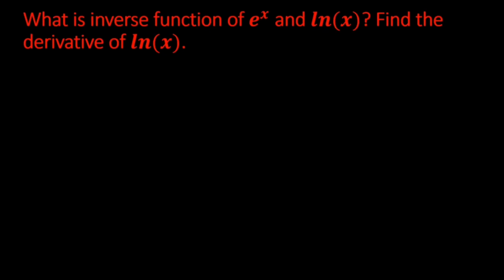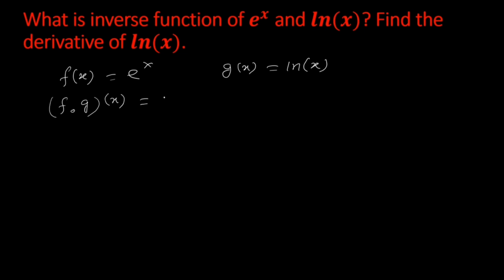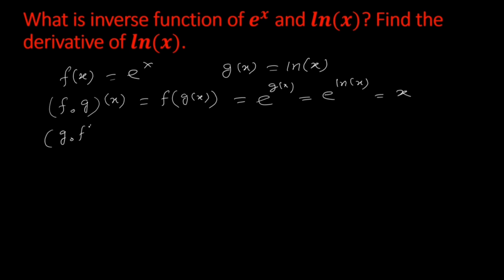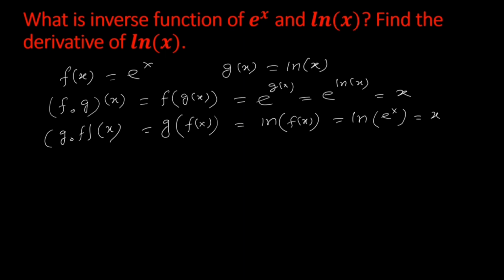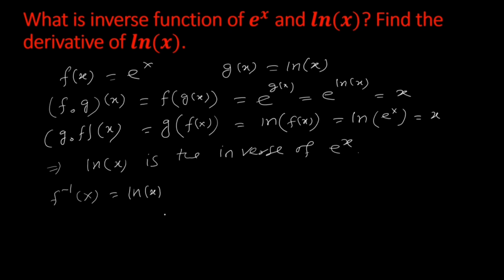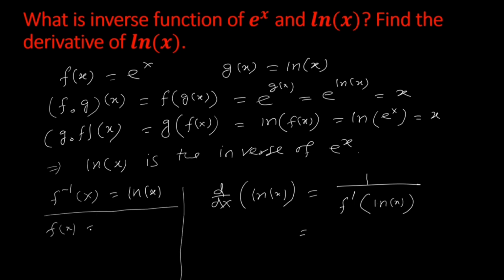what is the inverse of exp(x) and ln(x)? /@ProfSRMondal